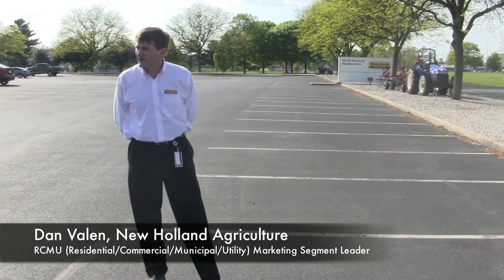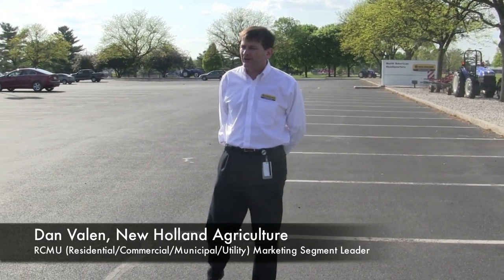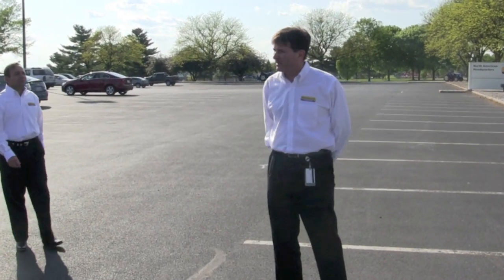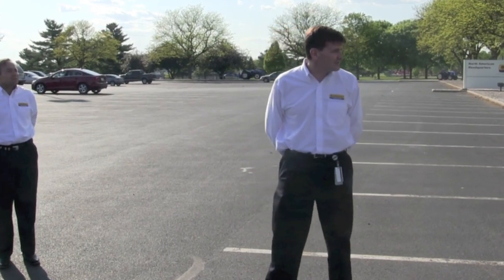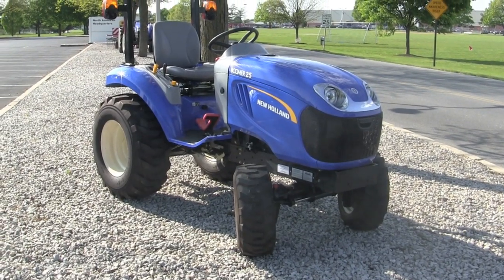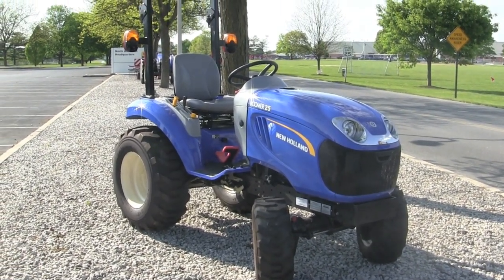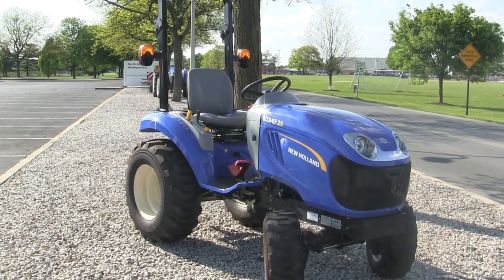New Holland Boomer Compact Tractor: "Not a Toy"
New Holland introduced the 23-27 HP models of the Boomer Compact Tractor line this year. This line was engineered like a larger model tractor and then brought down in size.